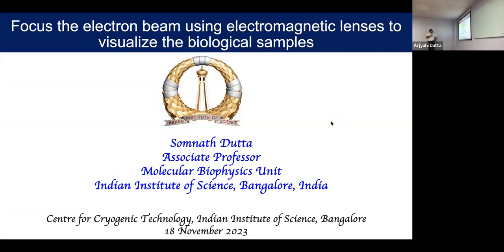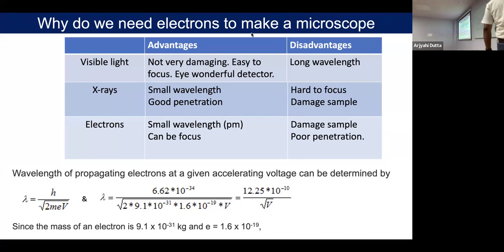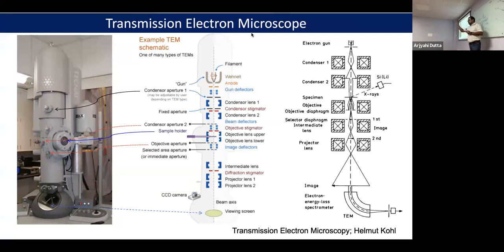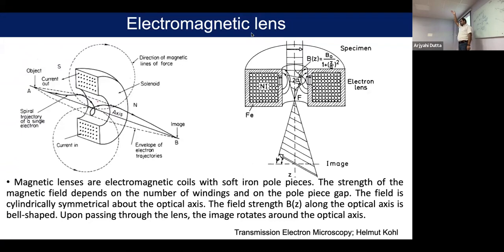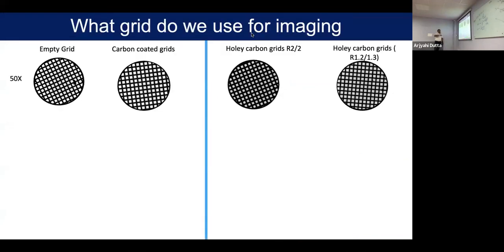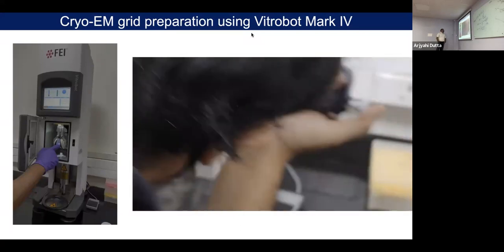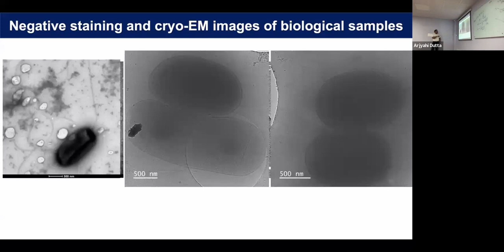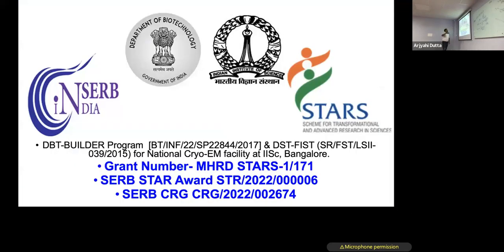Focus the electron beam using electromagneticl enses to visualize biological sample | Somnath Dutta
Electron microscopy (EM) is an imaging technique to visualize any samples at extremelyhigh resolution and high magnifications. Generally, the high-energy accelerated electronbeam is transmitted through the samples to form the two-dimensional images of threedimensionalobjects. The wavelength of an electron is much shorter (picometre) than visiblelight, which helps to penetrate electron beams through biological samples. Furthermore, theresolving power of EM is superior, which could be used to reveal the structure of smallerobjects. The same microscope is used to visualize biological frozen-hydrated samples atcryogenic temperature to elucidate their structure, which is called cryo-electron microscopy(cryo-EM). The potential of cryo-EM has recently been increasingly realized during theCOVID-19 pandemic. This near-physiological, high-resolution information certainly guidesus to rapidly develop vaccines, novel drugs, and antibody-based therapies. Our laboratory usesthis method to characterize the various biological macromolecules, which are associated withbacterial or viral diseases. Our lab has two unique wings that parallelly approach the globalmultidrug resistance (MDR) concern, using Mycobacterial Type VII secretion system (T7SS)and resistance-nodulation-division (RND) pumps as model systems. Furthermore, my groupmembers also work on method development to improve the cryo-EM samples preparationusing cryo-plunger and cryo-EM imaging techniques. However, today's talk, I will describethe details of TEM, cryo-EM, and how do we use it characterize the biologicalmacromolecules.